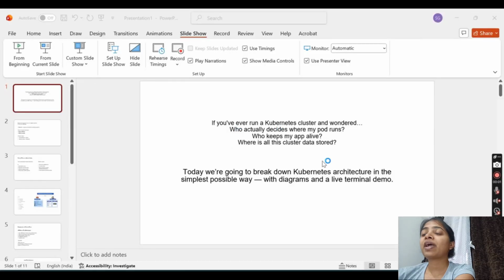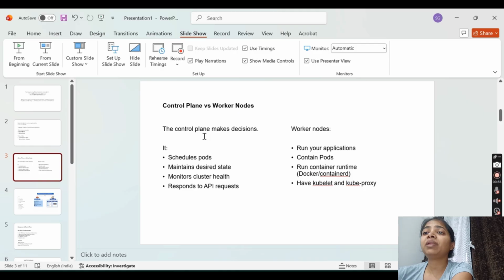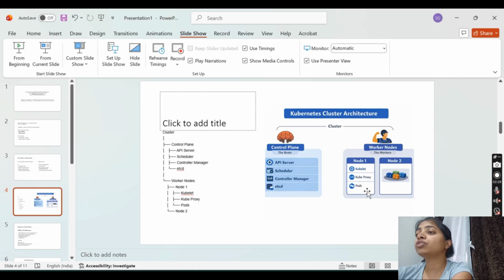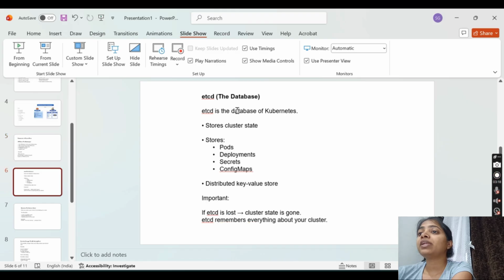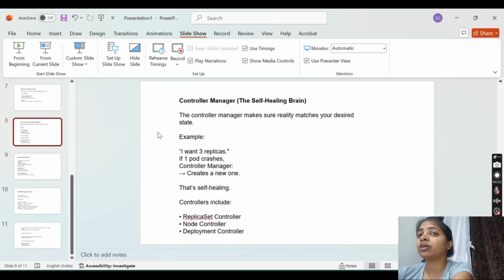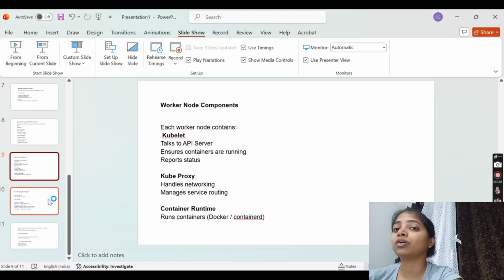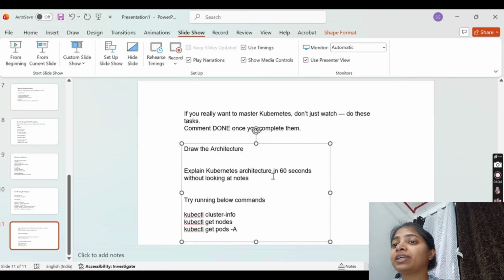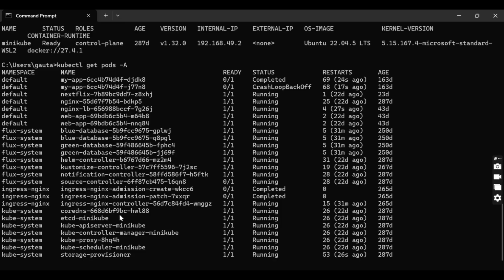Video 2: Kubernetes Playlist - Kubernetes Architecture Explained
Tasks:

1) Draw Kubernetes Architecture.
2) Can you write explaining Kubernetes Architecture in 60 seconds without looking into notes.
3) Try running below commands

kubectl cluster-info
kuebctl get nodes -o wide
kubectl get pods -A